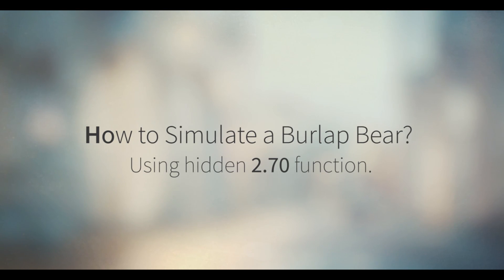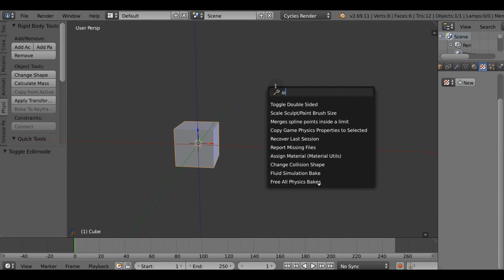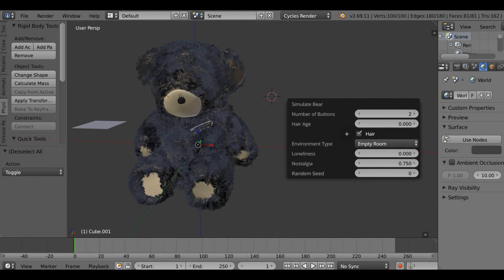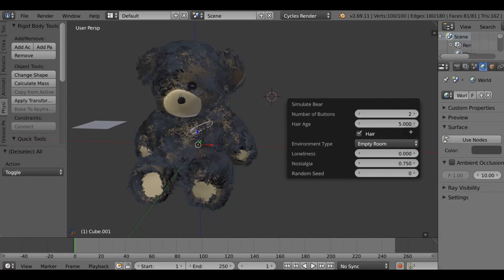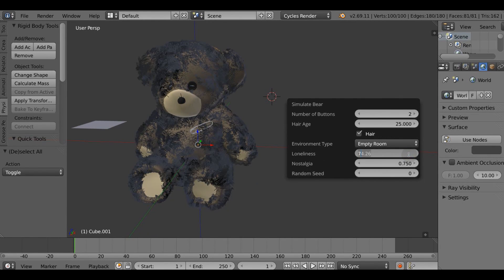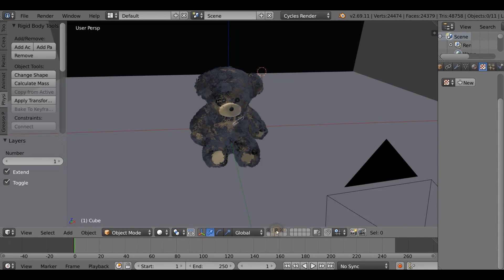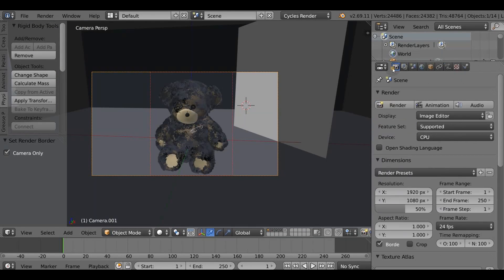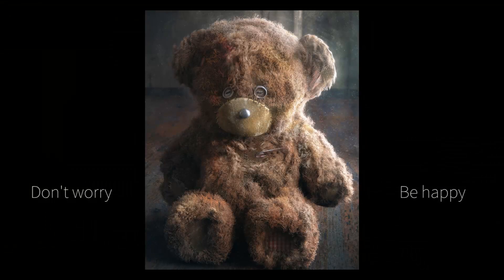Blender 2.70 Hidden Function: Simulate Bear (April's Fool)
Today we'll see how to use hidden function of Blender 2.70 - Simulate Bear. Exciting stuff!
p.s. Thank you so much, we've made this day of 1'st April!